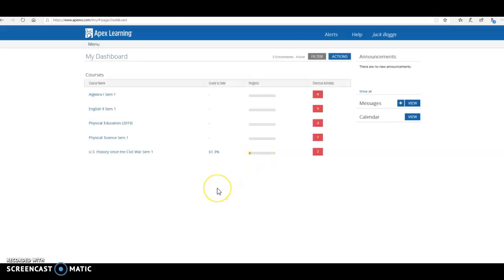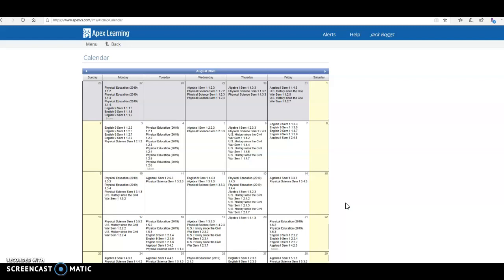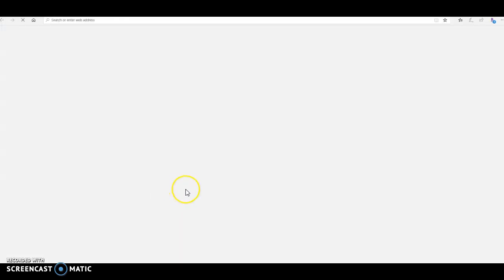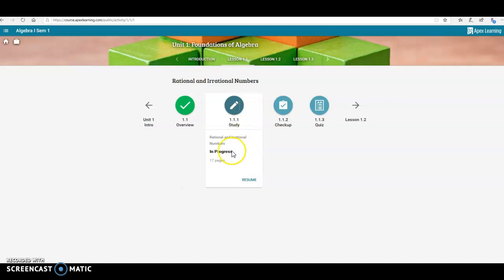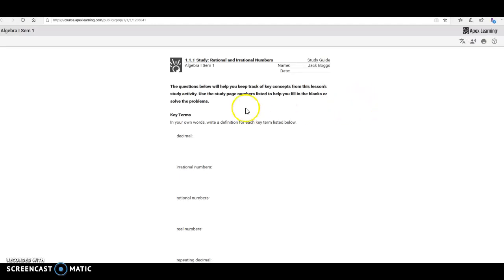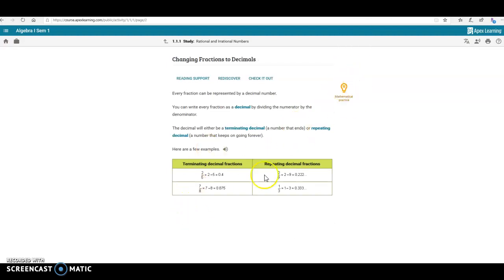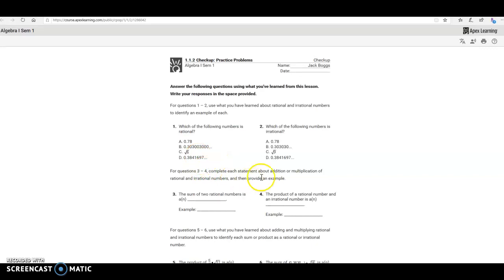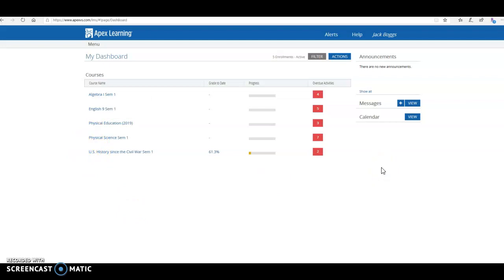APEX Learning Tutorial 20-21